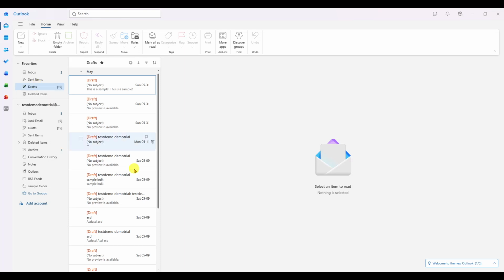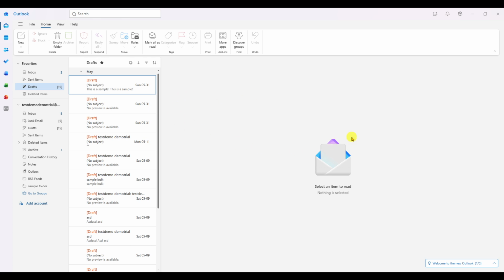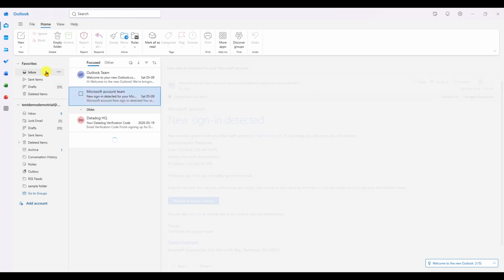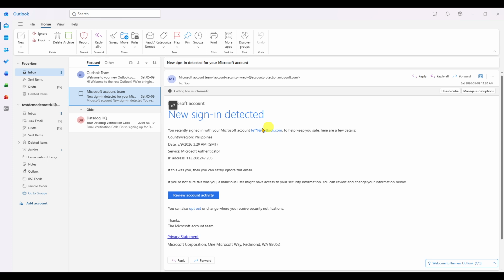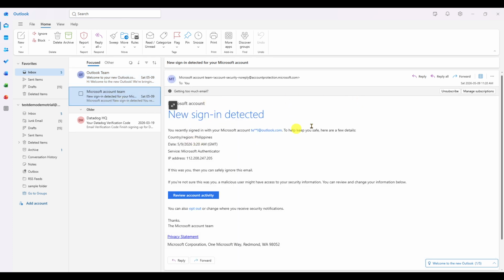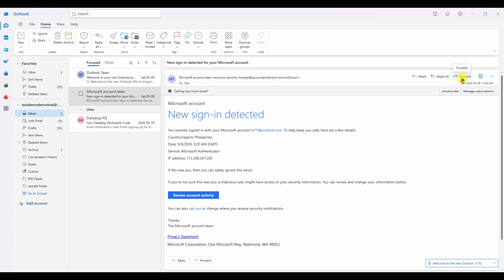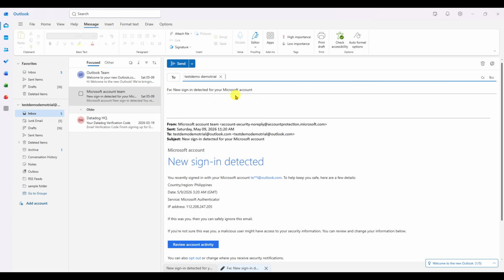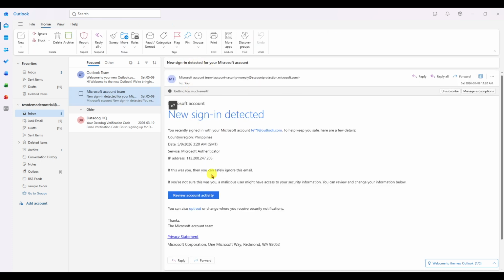How To Forward Outlook Email To Another Email (2026) (Best Method)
Learn How To Forward Outlook Email To Another Email (2026) (Best Method) in this quick and easy tutorial. This guide is perfect for anyone who wants to manage emails more efficiently using Microsoft Outlook.